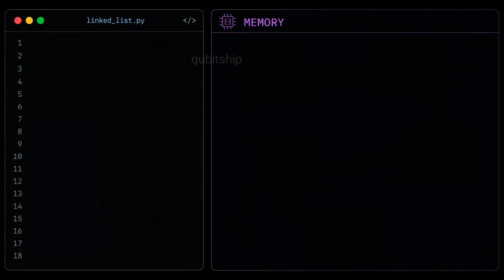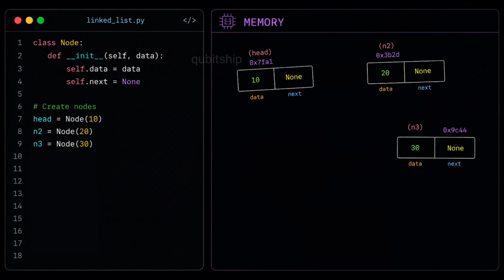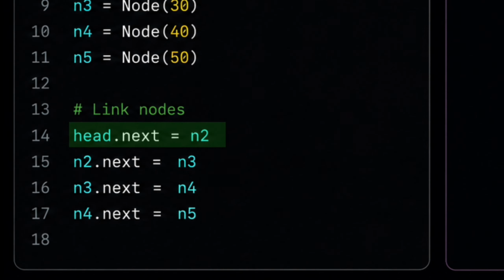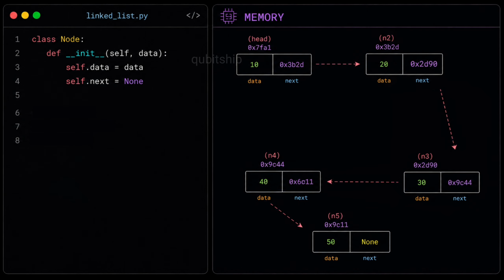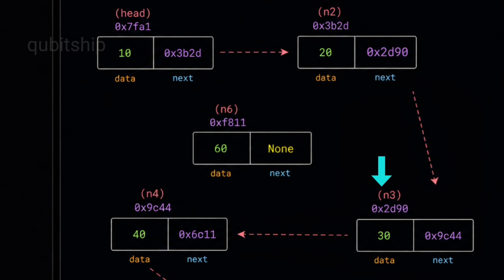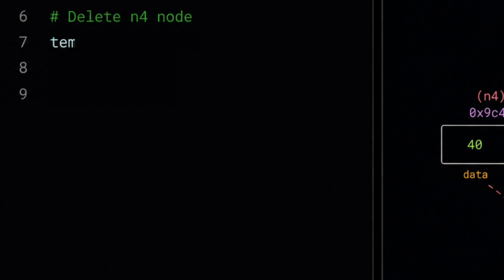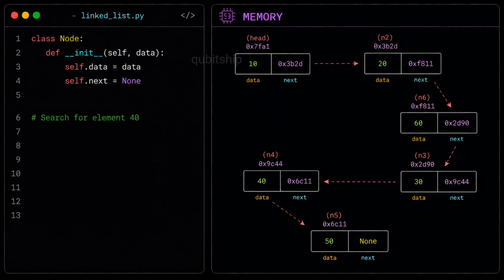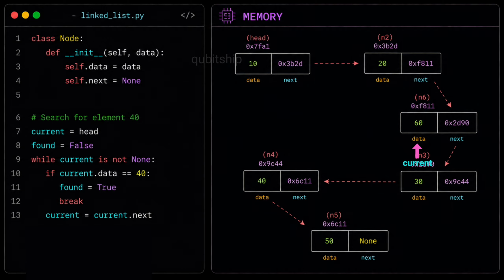How Linked Lists Actually Work in Memory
Linked List Explained in Memory | Complete DSA Tutorial
In this video, you'll learn Linked List from scratch with a complete memory visualization. If you've ever wondered how nodes are created in memory, how pointers store addresses, or how insertion, deletion, and searching actually work, this tutorial explains everything step by step with clear animations and examples.
📚 Topics Covered:
How Nodes are Created in Memory
Memory Representation of Linked List
Pointer and Address Explanation
Insertion at Beginning, End, and Middle
Deletion Operations
Searching in a Linked List
Interview Tips for Linked List Questions
This video is perfect for beginners, college students, and anyone preparing for DSA interviews, coding interviews, placements, LeetCode, Codeforces, GATE, or competitive programming.